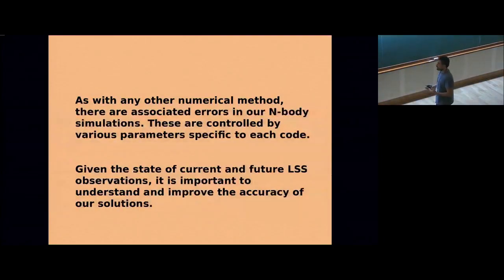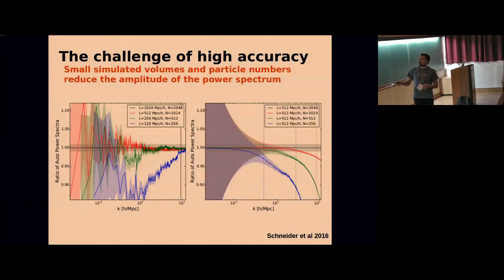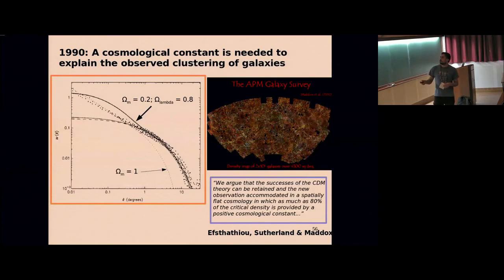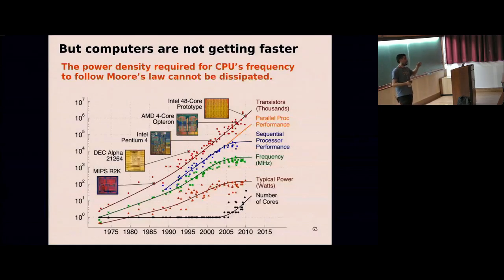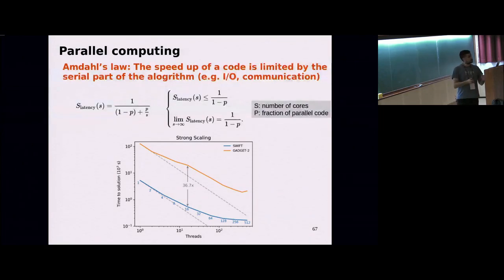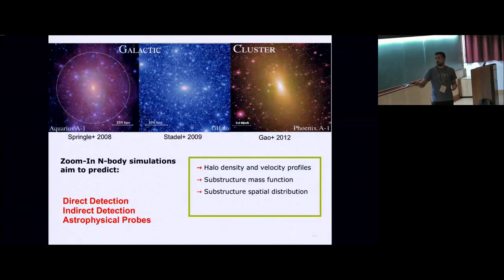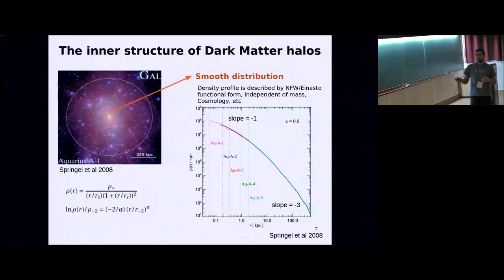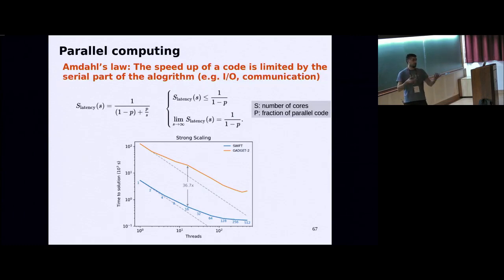Cosmological Simulations (Lecture 2) by R. Angulo